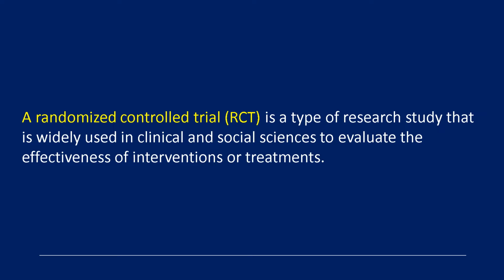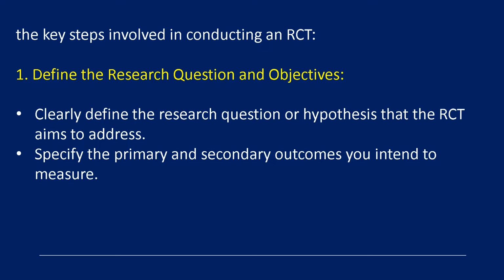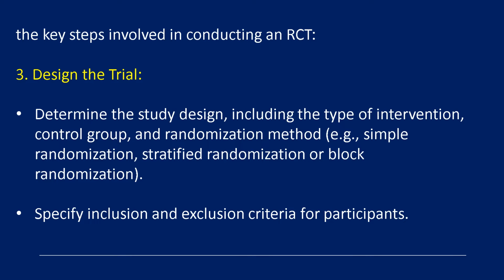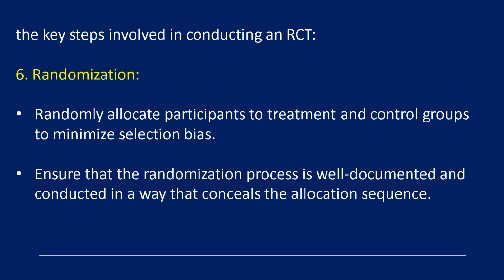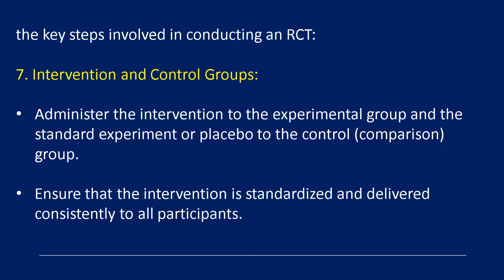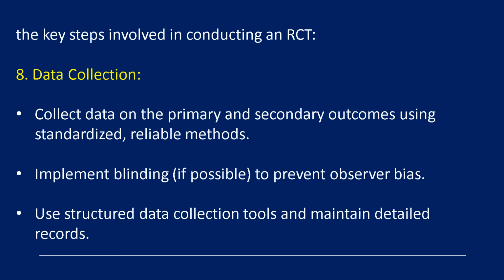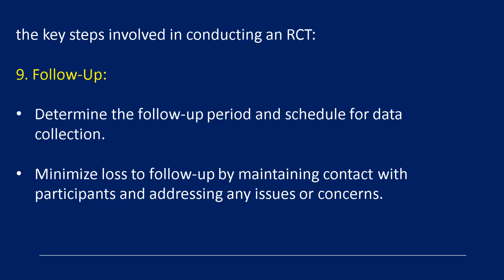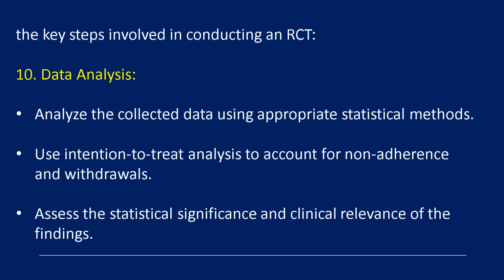Steps of a Randomized Controlled Trial